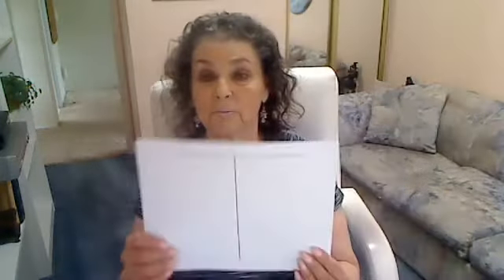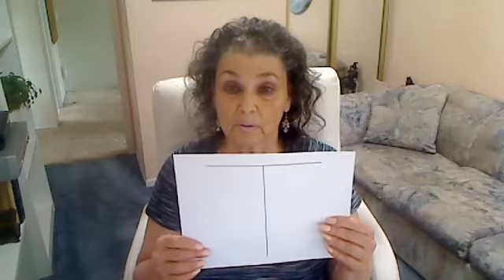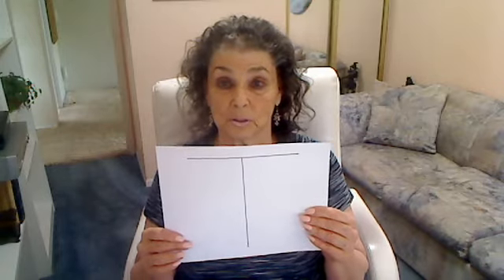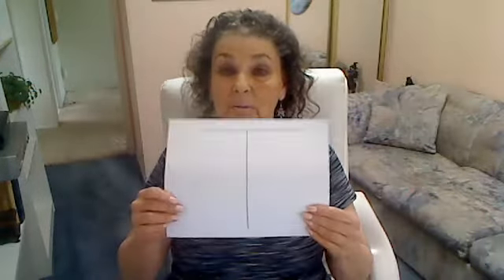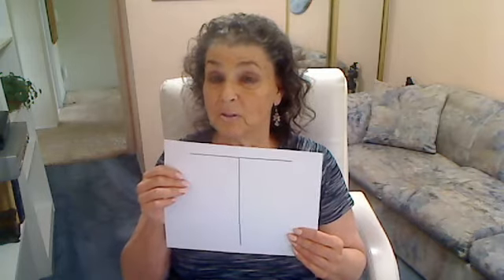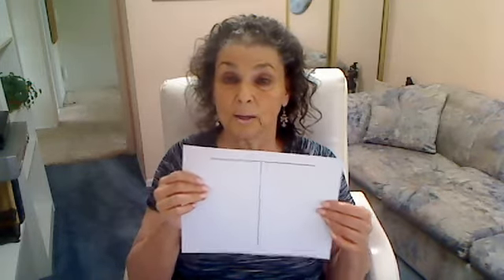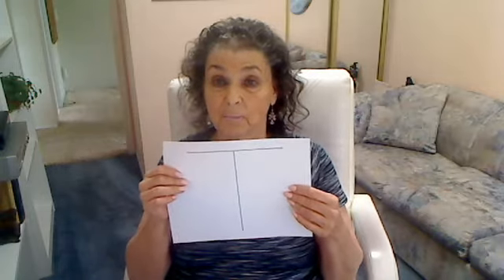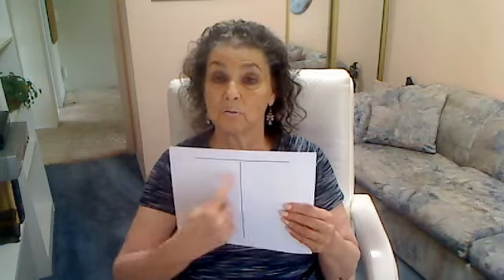The T-Bar Exercise For Balance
The Z-Files - Zooming with Ellie Crystal.  Do you feel out of balance today?  Try this simple exercise to see how to bring things back into balance.